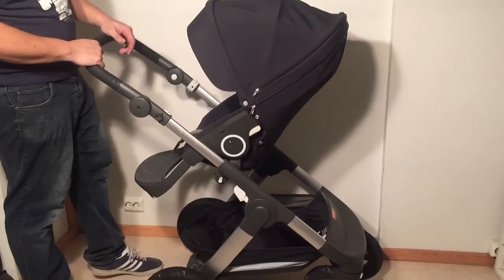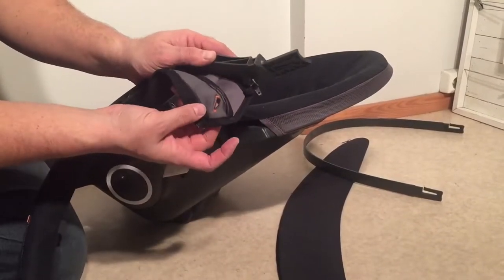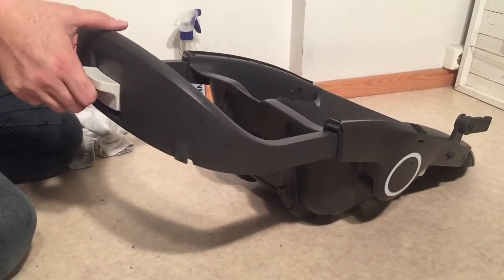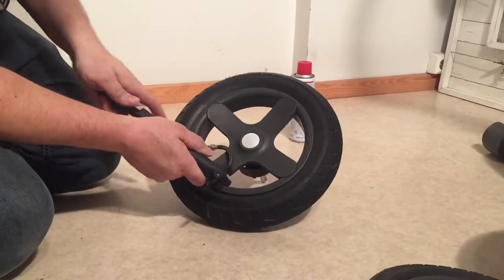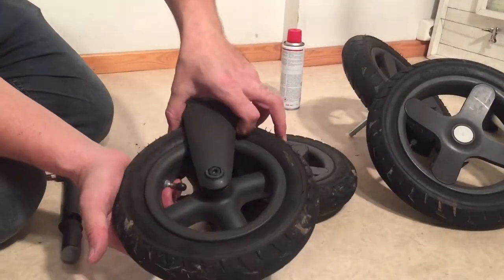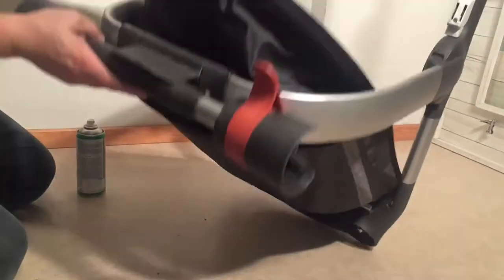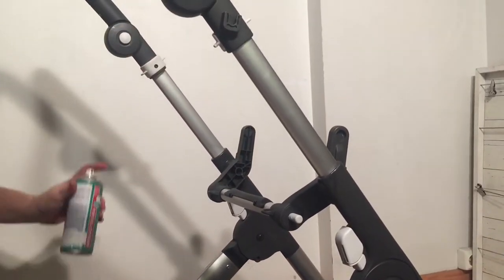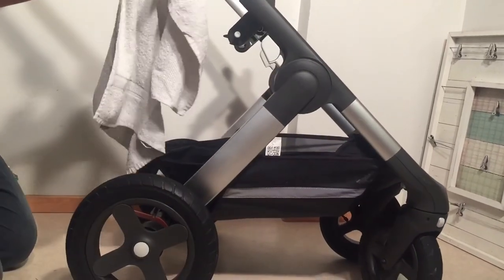Stokke Trailz: Cleaning and Care. Easy to Follow Step-by-Step instructions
In this video, we take you through the process of cleaning / caring for / refurbishing a Stokke Trailz, in order to get it to look and function as close to new as possible, without replacing parts.  This video is not about fixing mechanical issues, but rather demonstrates a series of steps for tightening, cleaning, and lubricating the stroller (both the textiles and the chassis), to show what can be achieved. We show the overall process in the video, but more in-depth videos of each stage of the process can be found on our channel.